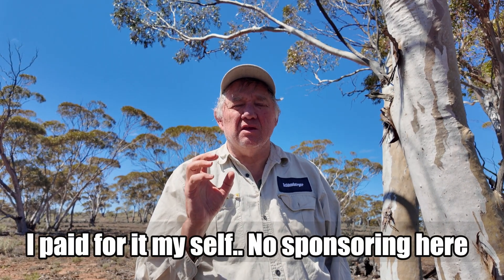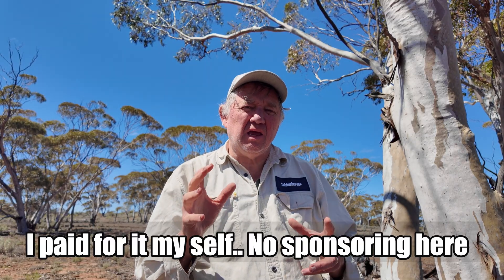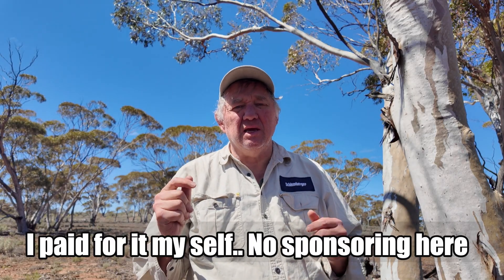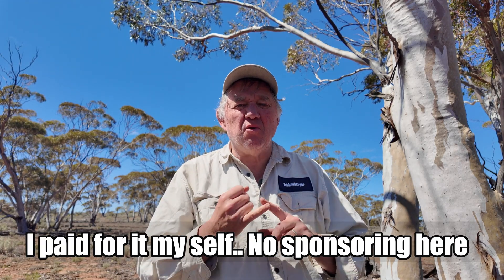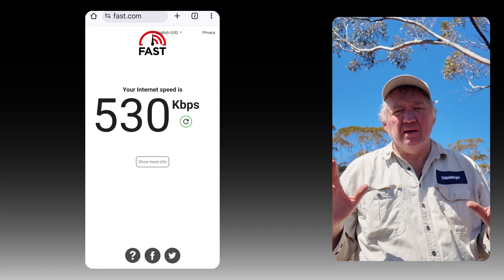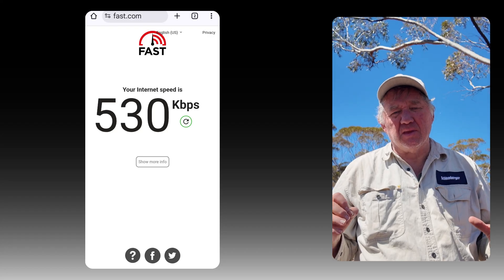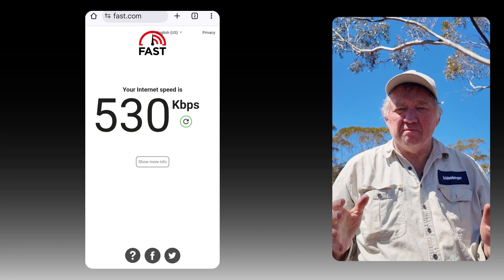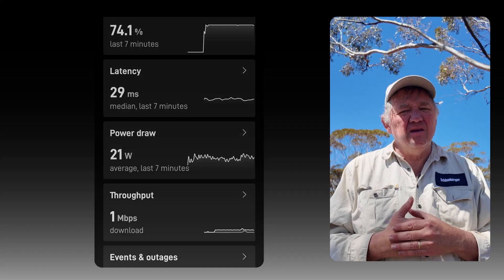Using Starlink Mini on the cheap plan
In this episode, I share my first experience using the Starlink Mini during a trip. I explore whether the $8.50 per month plan with 500 kbps speed is sufficient for basic tasks like Google Maps, phone calls, and light internet usage. I discuss the challenges and successes of using this satellite internet service in the middle of nowhere, providing practical insights on downloading data, making WhatsApp calls, and staying connected. This video also offers guidance on purchasing and setting up the Starlink Mini for seamless operation, and my overall satisfaction with its performance.

00:00 Introduction to Starlink Mini
01:11 Starlink Mini Plans and Pricing
02:19 Real-World Performance Test
03:27 Downloading and Connectivity Challenges
05:17 User Experience and Satisfaction
05:48 Buying and Setting Up Starlink Mini
09:49 Final Thoughts and Recommendations